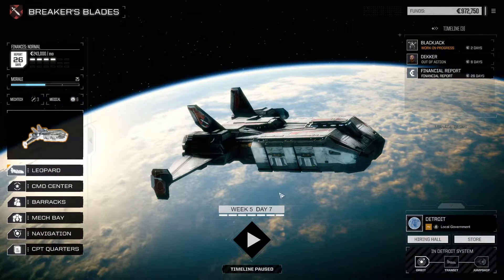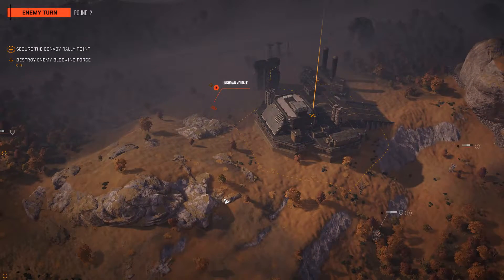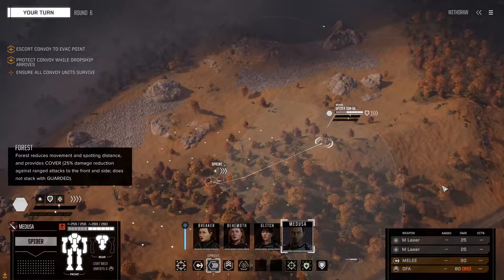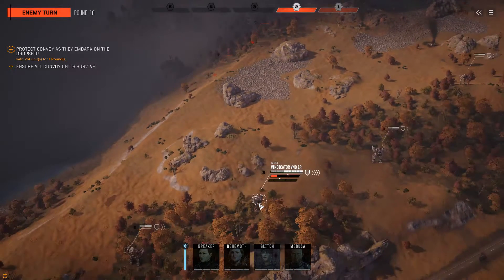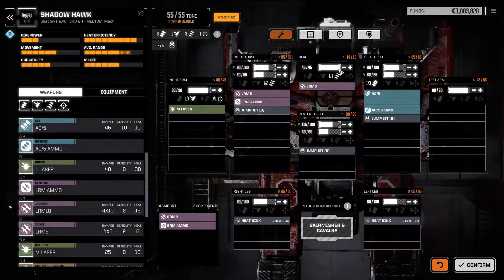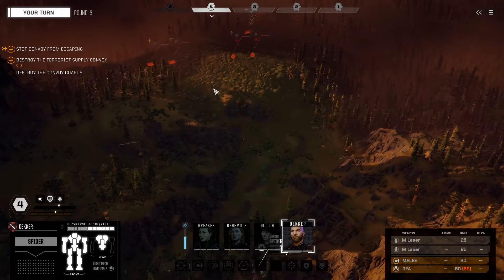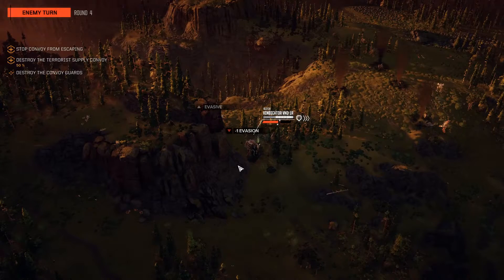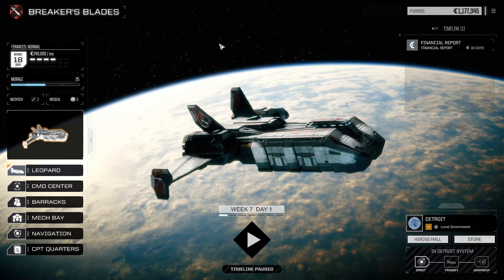Nemo Plays: BattleTech #03 - Max Salvage / Max Pay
Game Acquired By: Backed on Kickstarter